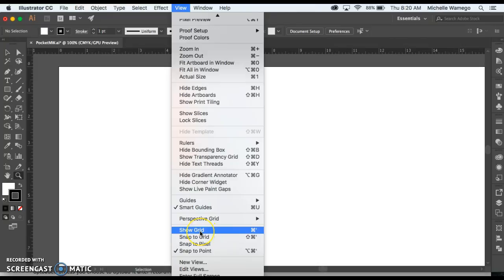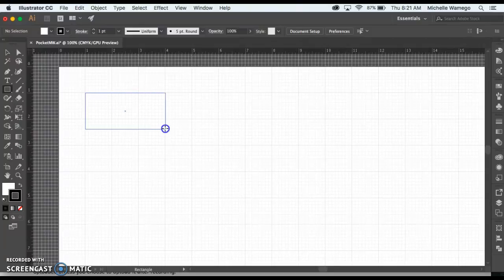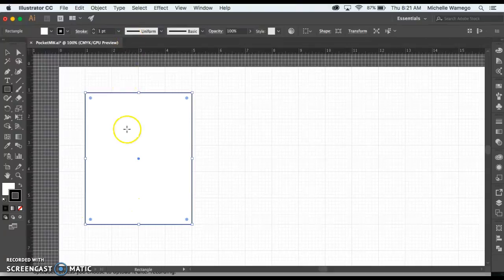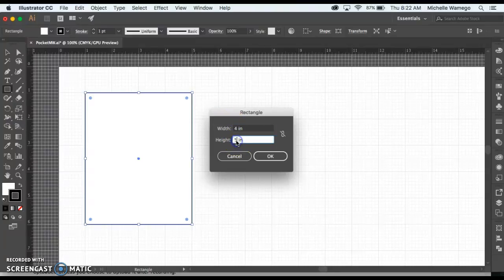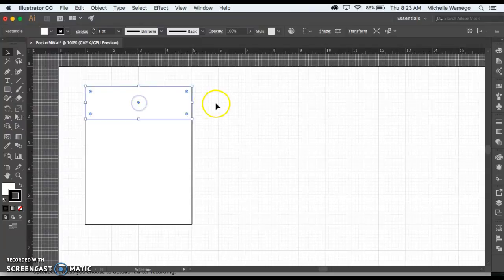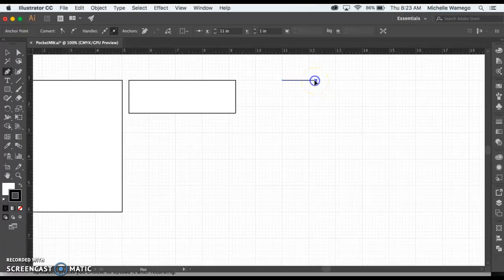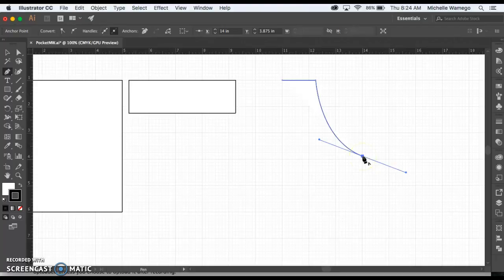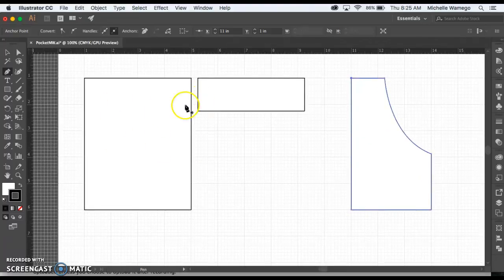Drawing Pocket Shapes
As a review on how to draw shapes, this video demonstrates how to draw basic pocket shapes using the rectangle shape tool, and the pen tool.